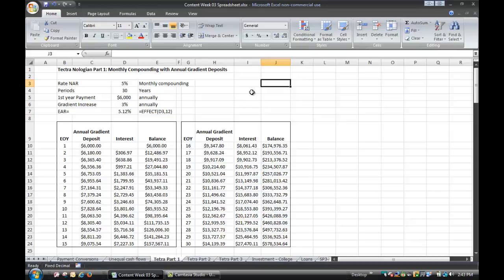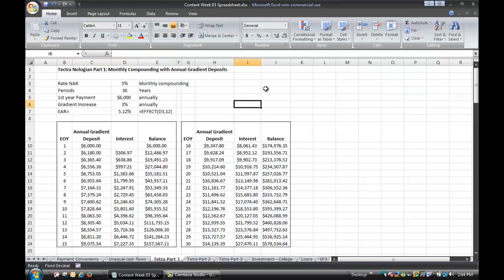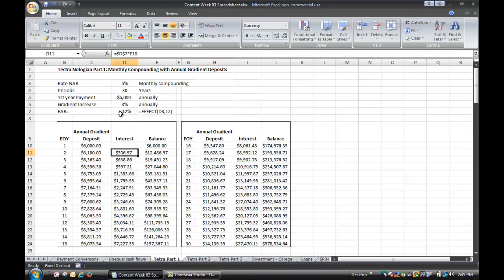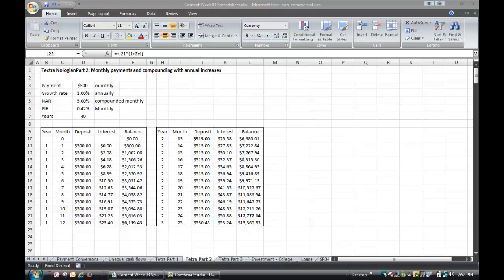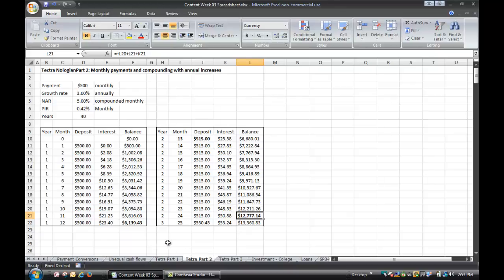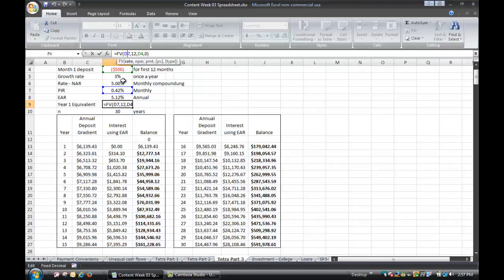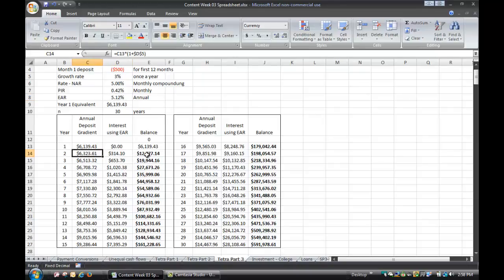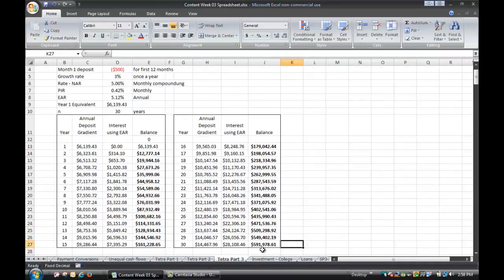3 4 Tectra Nologian